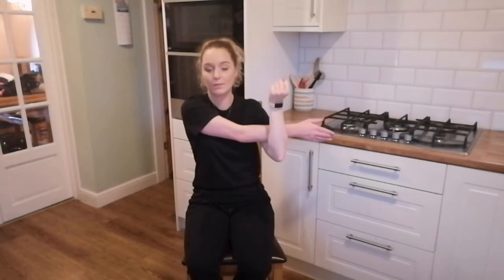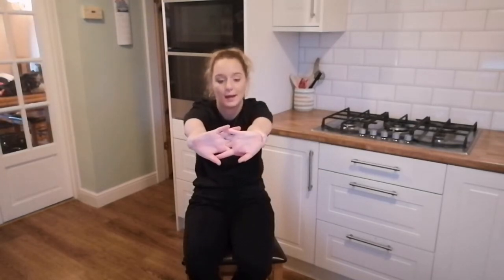Chair Exercise with Divine Days Session 13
This video is here to help keep our dancers and their families active and healthy. Find a space and follow Katy for a fun session to help you feel creative and ready for the day!

Facebook - Divine Days Community Arts

Oh my Divine Days its actually happening WE ARE GOING TO PERFORM AT DISNEY!!! Please help us to raise much needed to funds to change our beautiful dancers lives